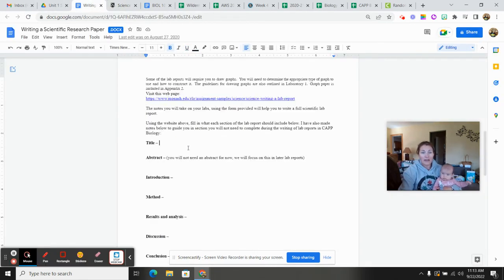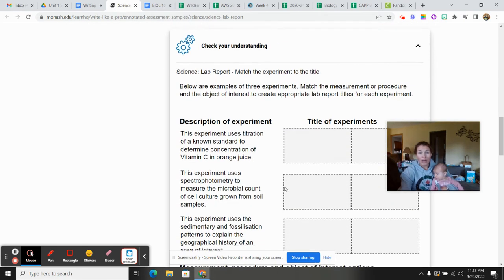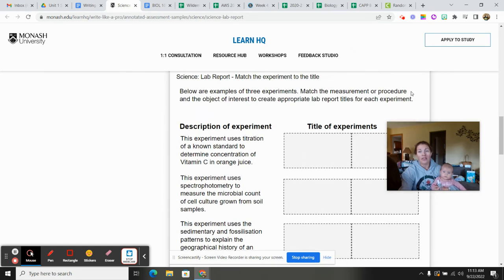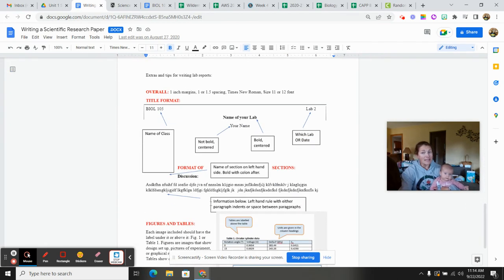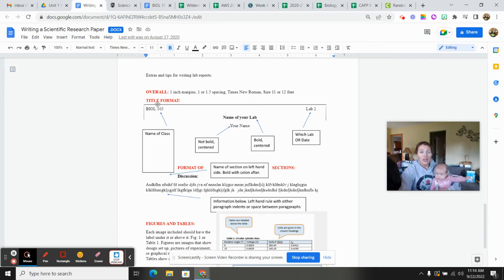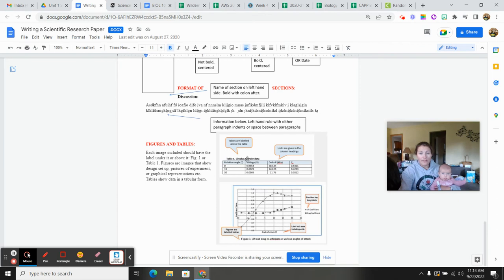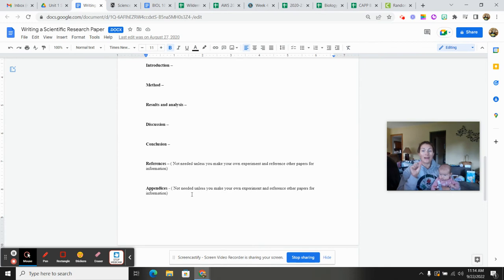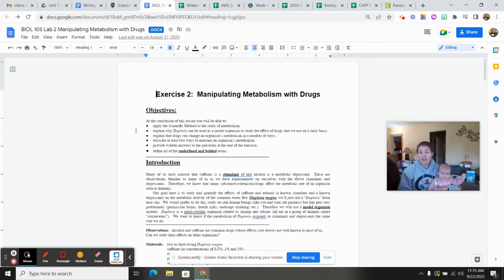how to write lab report/ class for 9/23/22